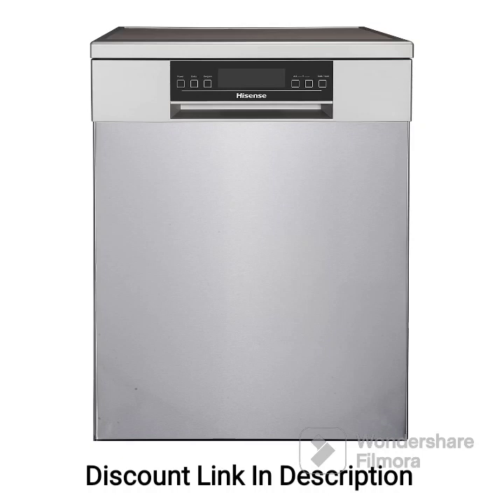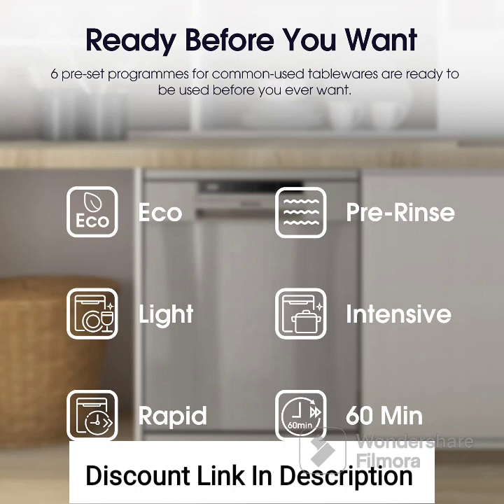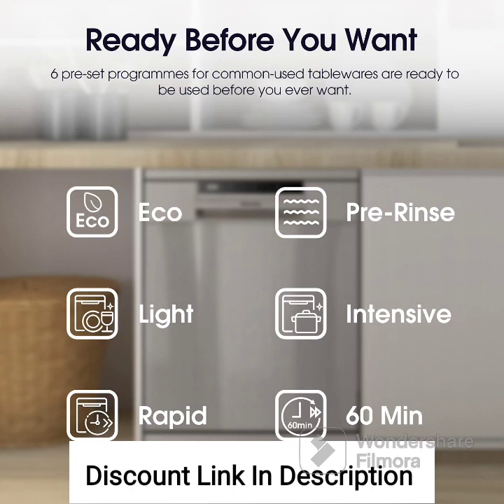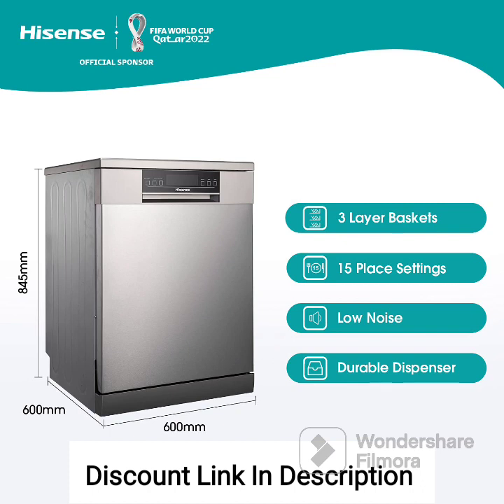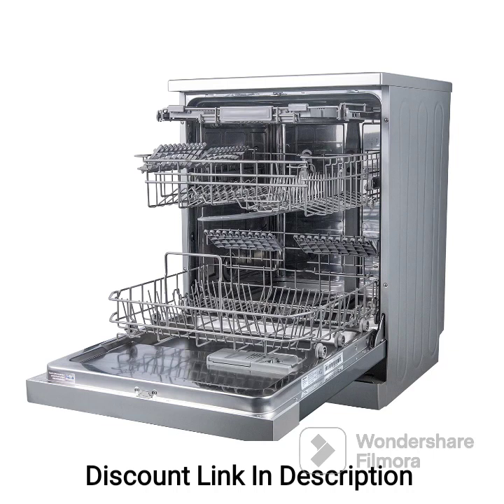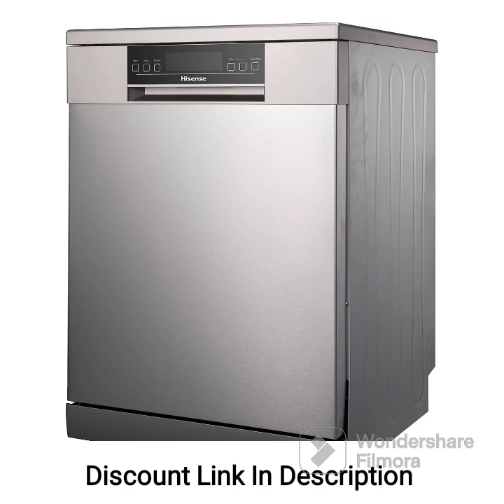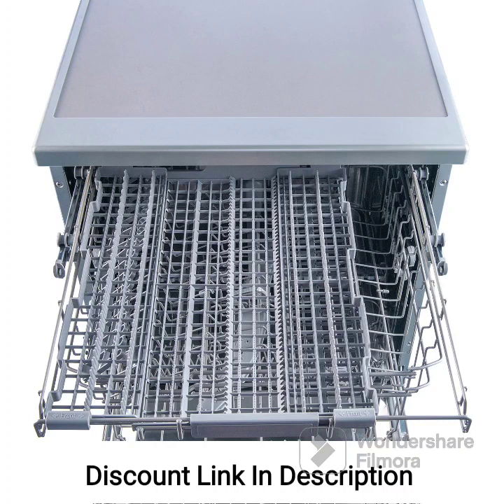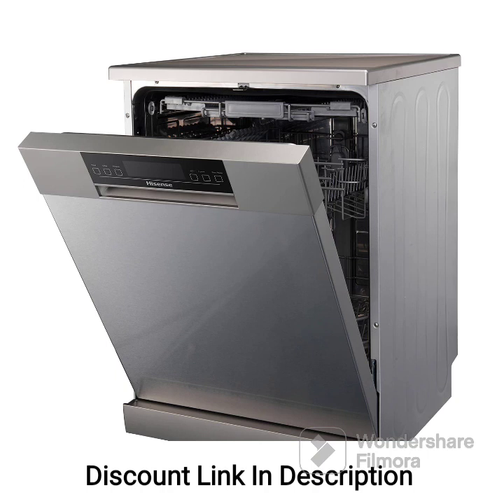Hisense 15 Place Settings Dishwasher (H15DSS, Silver,Stainless Steel, Inbuilt Heater,Quick Wash)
Dishwasher review India
Best dishwasher in India
Dishwasher buying guide India
Dishwasher brands in India
Dishwasher features and specifications
How to choose a dishwasher in India
Dishwasher price range in India
Top-rated dishwashers in India
Dishwasher pros and cons
Dishwasher maintenance tips
Dishwasher comparison India
Dishwasher performance and reliability
Energy-efficient dishwashers in India
Dishwasher user reviews and ratings
Dishwasher installation and usage tips
Dishwasher technology advancements
Dishwasher care and cleaning guide
Dishwasher noise levels in India
Dishwasher warranty and after-sales service
Dishwasher water and energy savings.